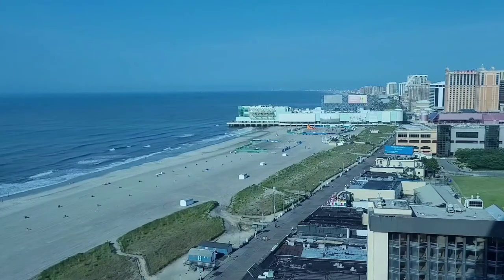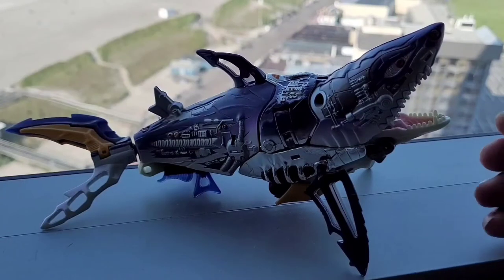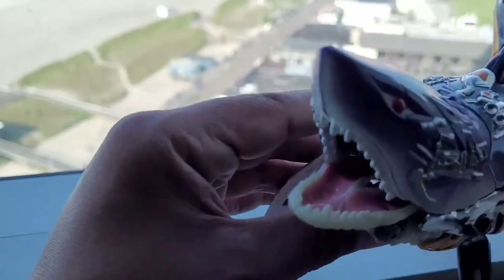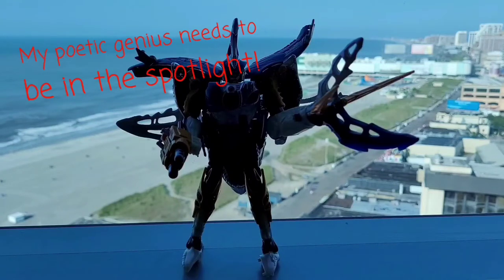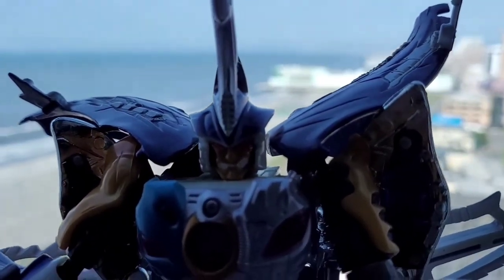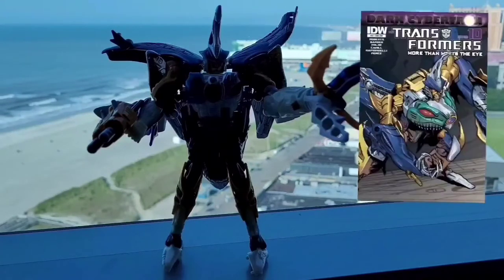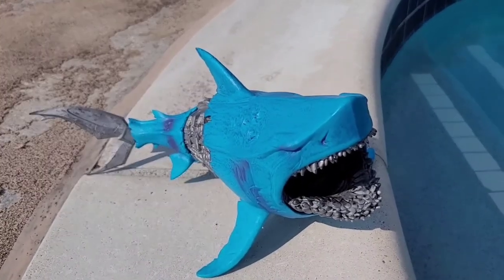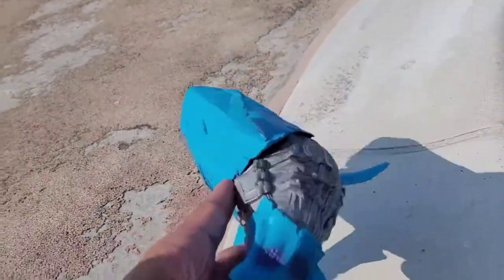Shark Weekend! 🦈 Sky-Byte and Fren-Z review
Hi guys! Spent the weekend down in Atlantic City. While I was there I decided to do a Shark theme video review of R.I.D. Sky-Byte and the McFarlane Raw 10 Fren-Z. Enjoy!

Mecha Man Blade
7/10/21 - 7/11/21